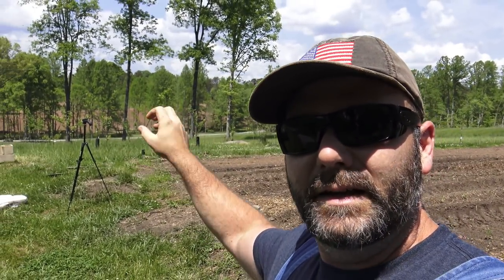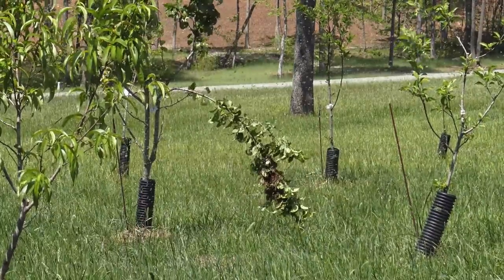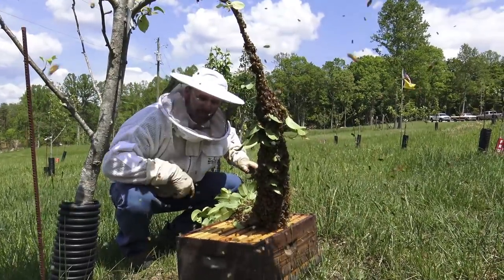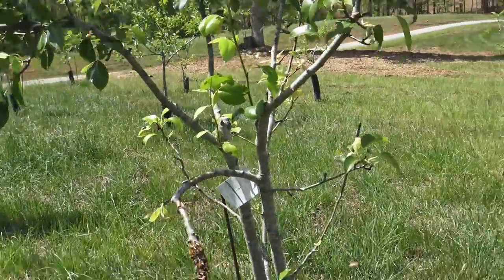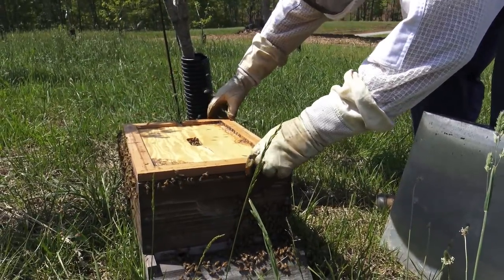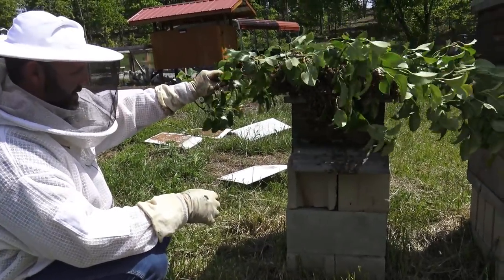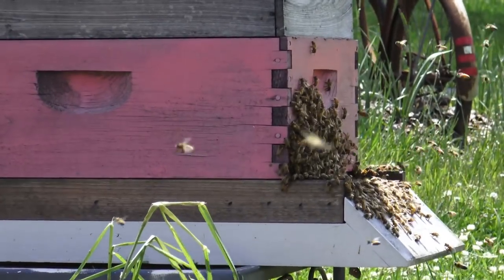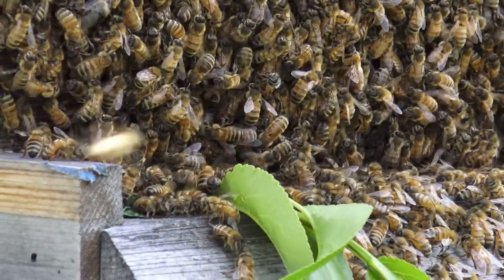UNBELIEVABLE!! THEY SWARMED...AND WE CAUGHT THEM!!!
I sure hope you have fun and learn a bit with today's vlog. We were getting ready to work our honeybees for the first time this spring and. BAM!! They swarmed right in front of us...SO ...I'll show ya how to catch a bee swarm instead of checking the hives!! Hope ya'll enjoy!!!

FIND VALUE IN THIS TYPE OF CONTENT??
WANT TO HELP OUT A VETERAN FARMER??...PLEDGE JUST $2 PER MONTH

STONEY RIDGE FARMER PREMIUM SHIRTS...THEY'RE A GREAT FIT AND ARE PERFECT FOR GETTING DIRTY IN THE OUTDOORS!!